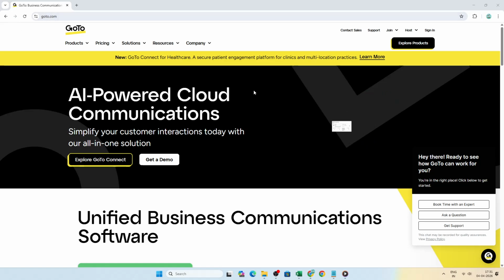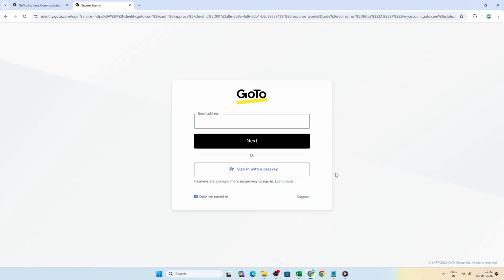How To Download Gotomeeting Recording Video (Step By Step)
Want to know how to download GoToMeeting recording videos quickly and easily? This tutorial shows you the latest method to save your GoToMeeting sessions directly from the cloud to your PC or Mac.

In this video, I show:
Accessing the Recording Dashboard
Downloading the MP4 File
Saving to Local Storage